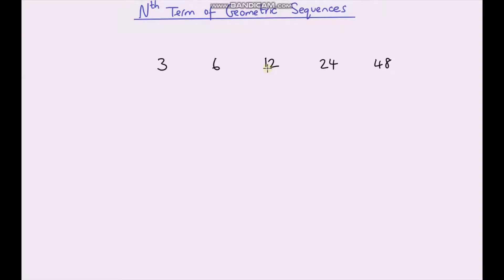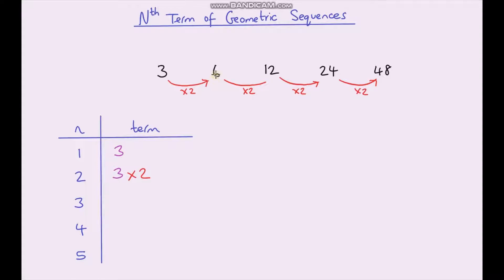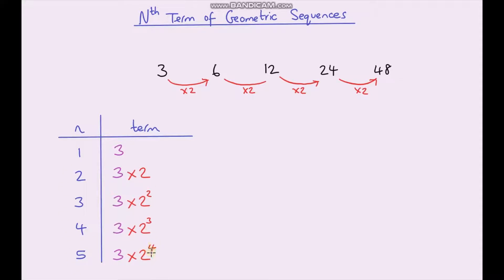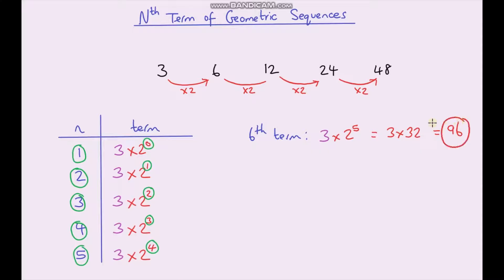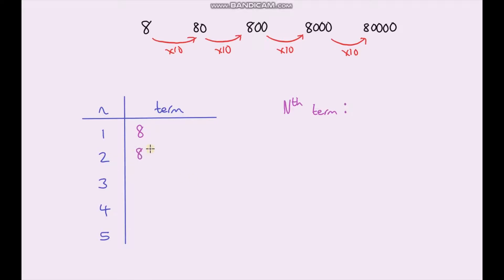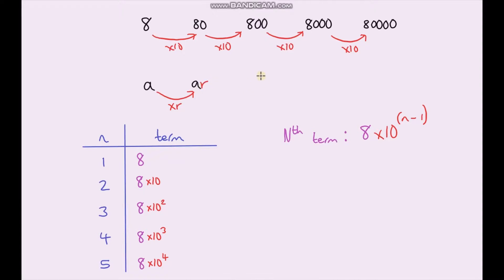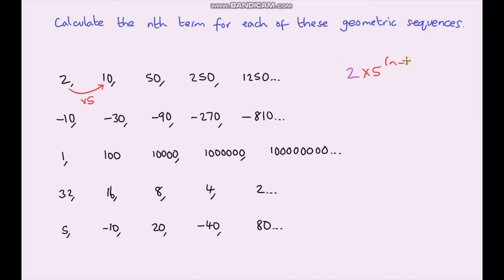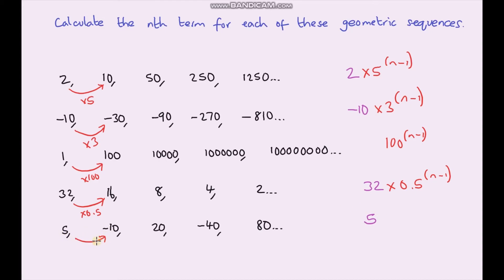Finding the Nth Term of a Geometric Sequence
In this video, I go through how to calculate the nth term of a geometric examples, providing a few examples for you to have a go at. I also explain the general rule to find the nth term of any geometric sequence.